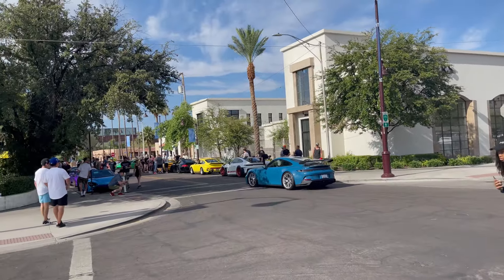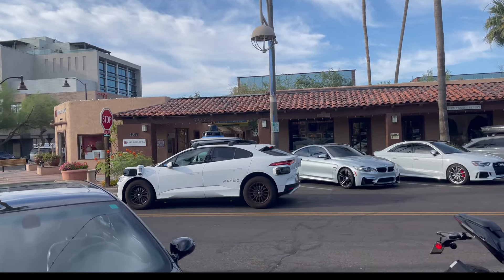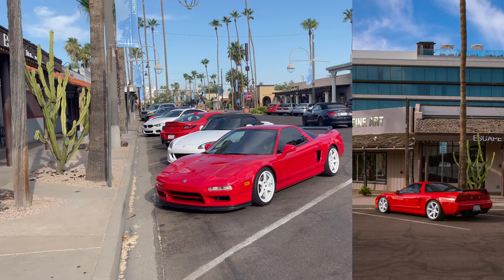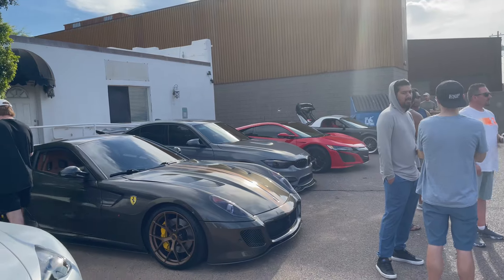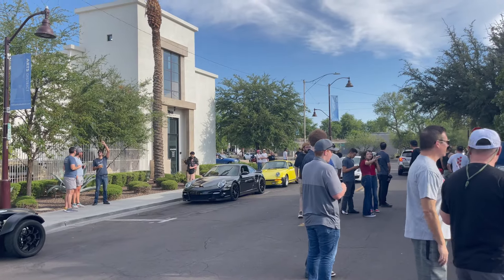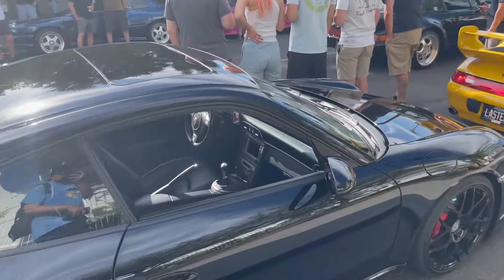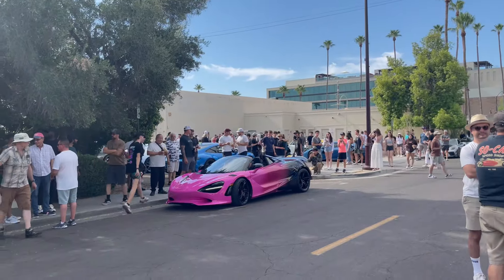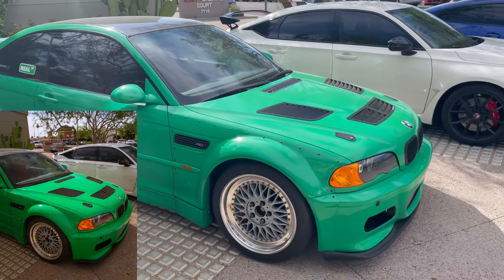Cars & Coffee in Arizona! Four Till Four Cafe in Scottsdale!